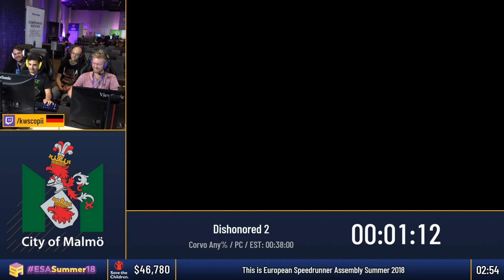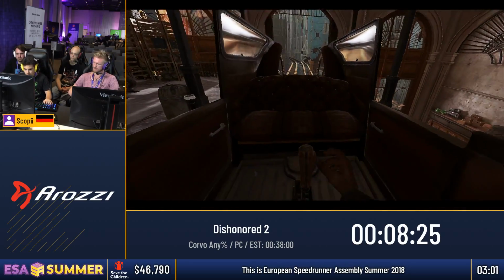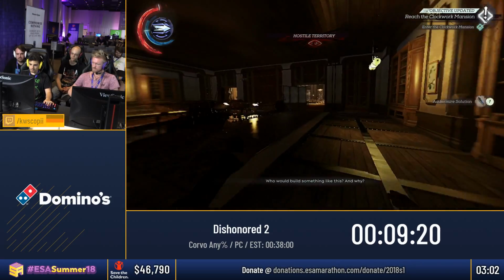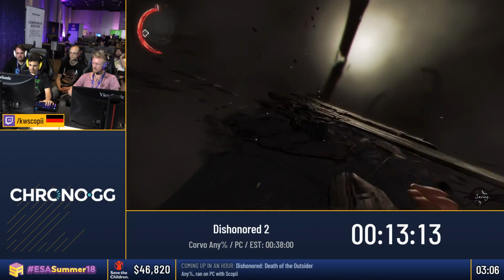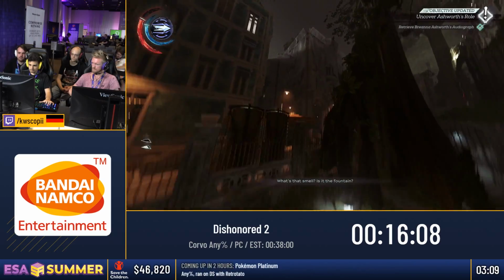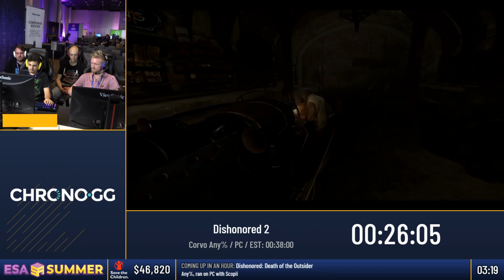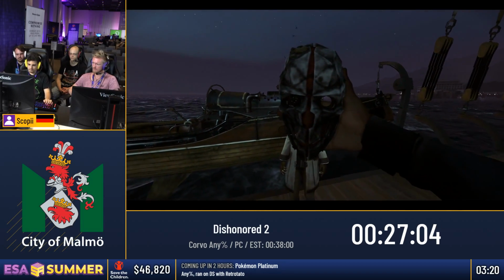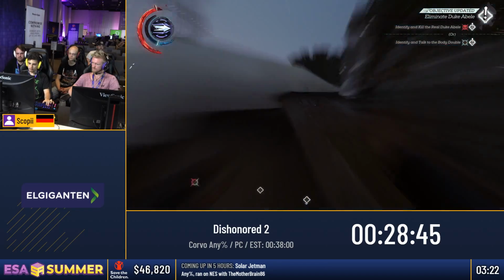ESASummer18 Speedruns - Dishonored 2 [Corvo Any%] by Scopii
Dishonored 2 [Corvo Any%] by Scopii